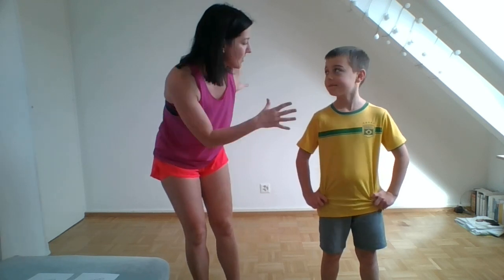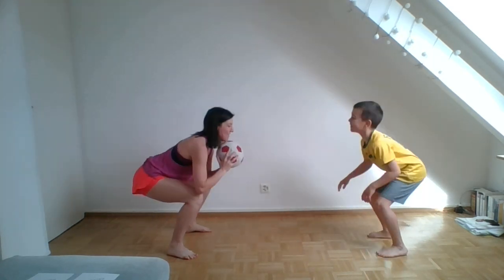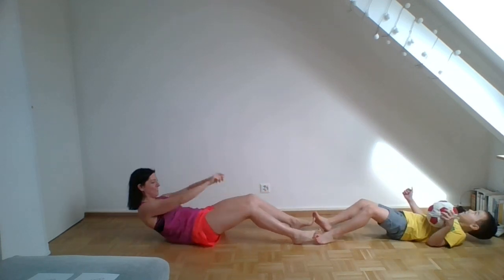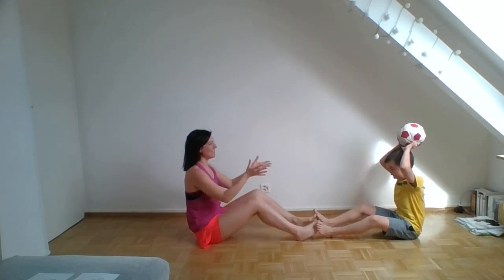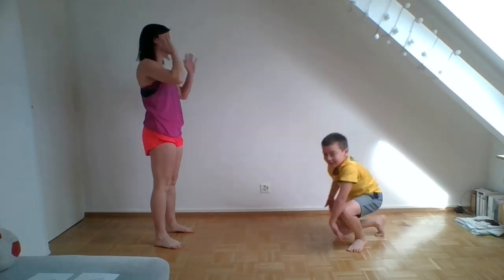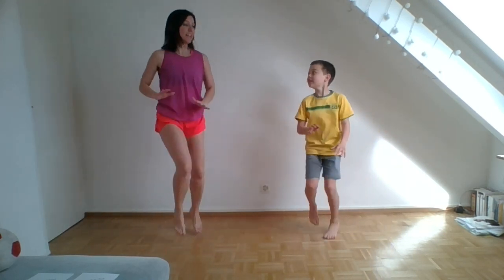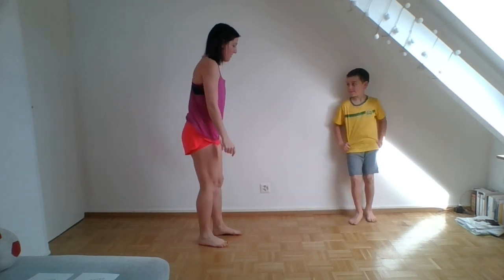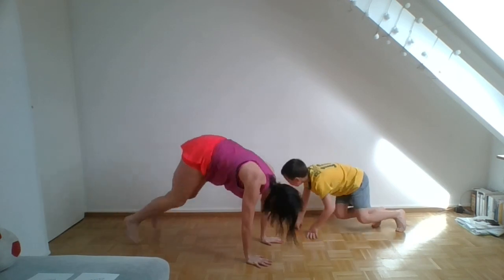Fit Kids Club - Parent & Child Workout 1 - English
Workouts are created by Master Personal Trainer, Michelle Caira.
Fit Kids Coach is Dylan Abraham

Welcome to the Fit Kids Club!
This is a free club for all the kids out there who would like to do some fitness!

The workouts are designed by Master Personal Trainer, Michelle Caira. The Kid Coach is Dylan Abraham!

This workout is in English. It is a full body workout and uses body weight only.